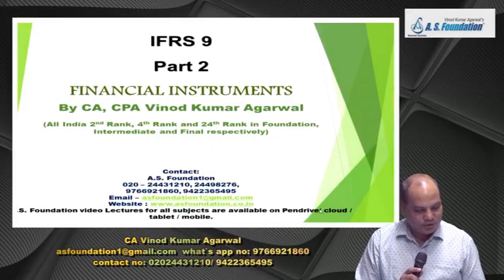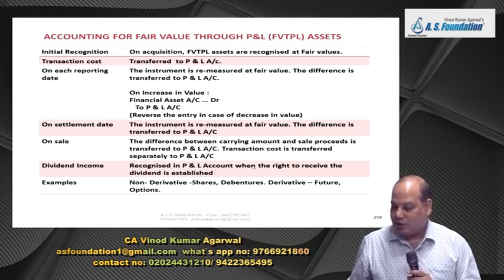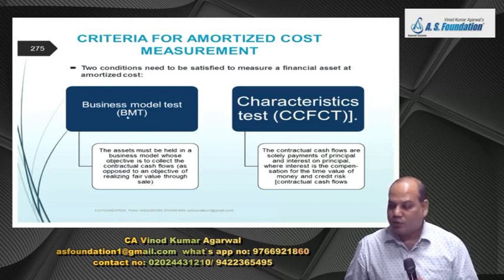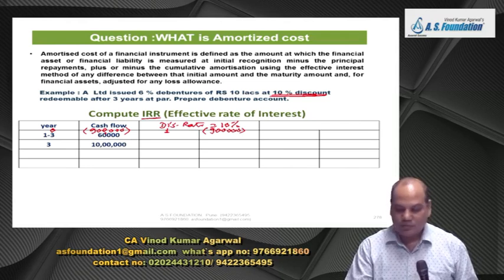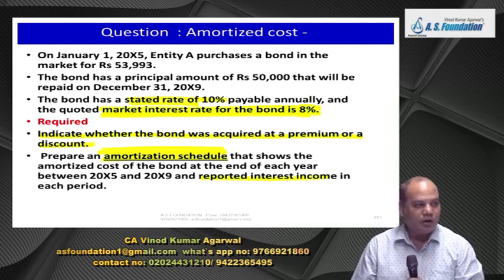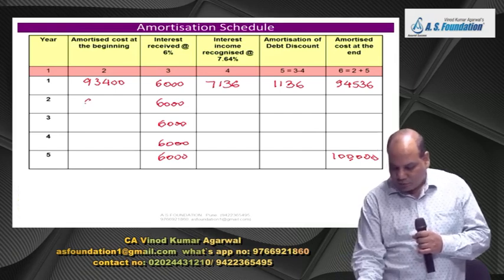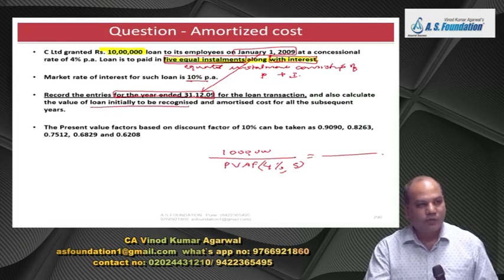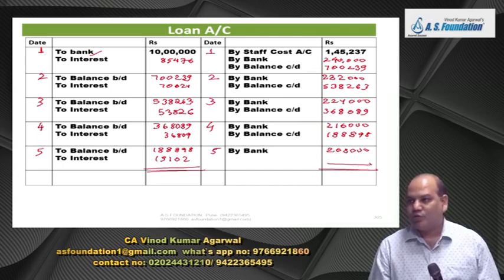Free IFRS Full Course | IFRS 9 - Financial Instruments | CA Vinod Kumar Agarwal | Lecture-2